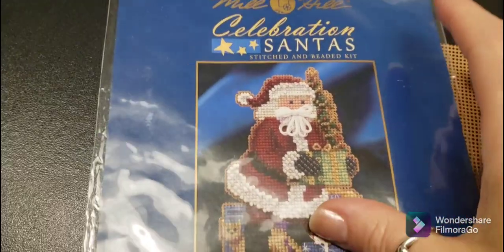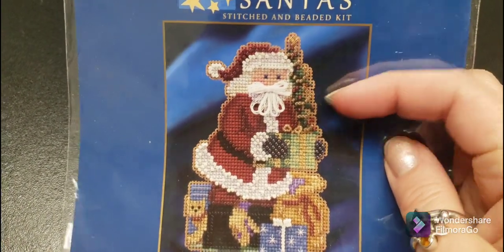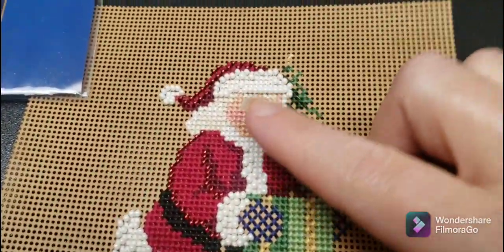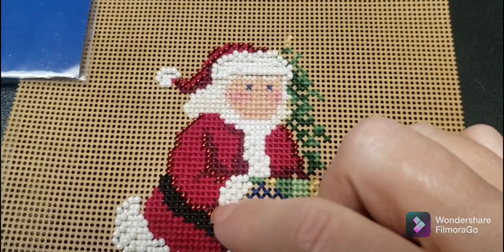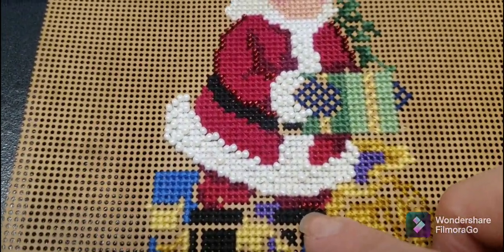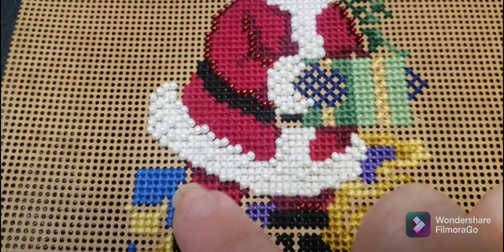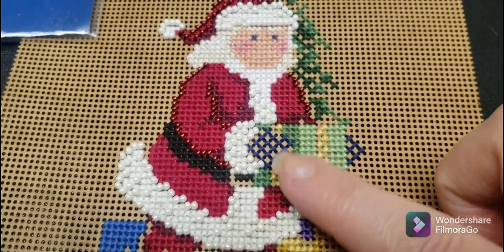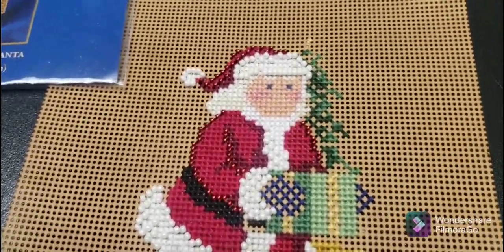Flossmas/Vlogmas - Day 7